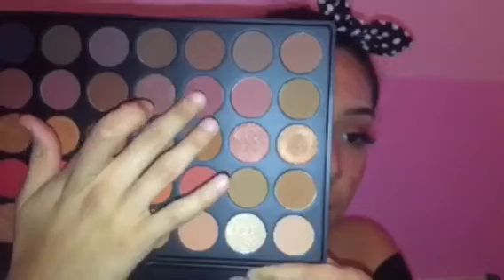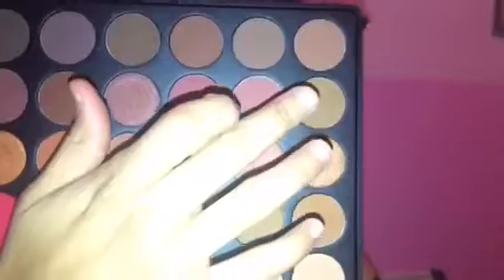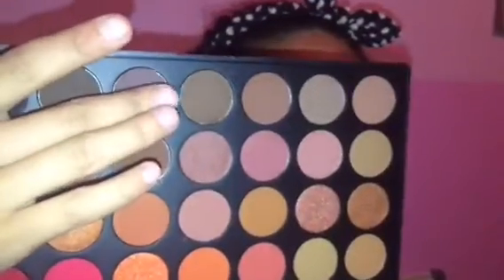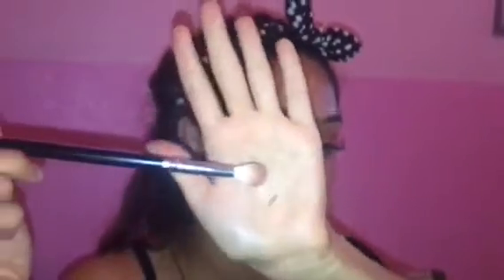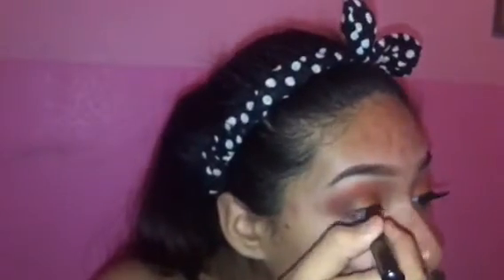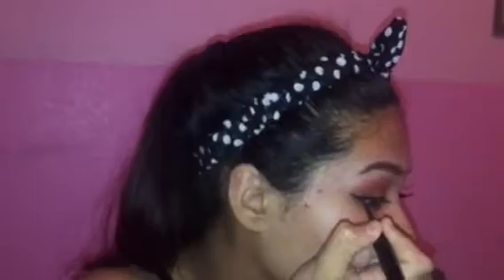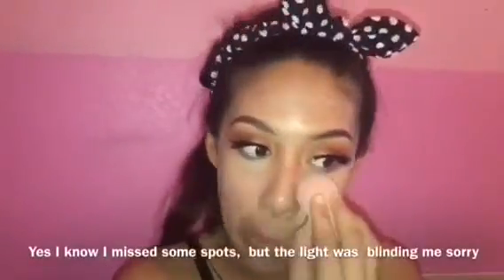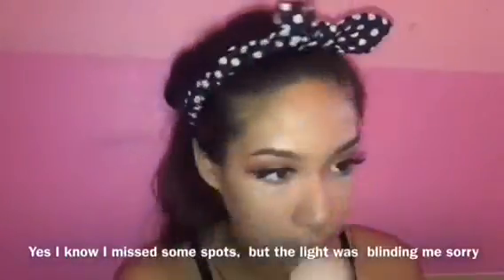Morphe 3502 Palette Tutorial | Bronzed Eyeshadow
Morphe 3502 palette tutorial |  Smokey bronzed eyeshadow look.
This was my first time using the Morphe 3502 palette and I loved it.

Hi my name is Nathalie. I love makeup and I am new to YouTube.